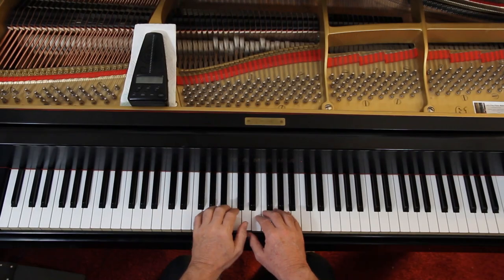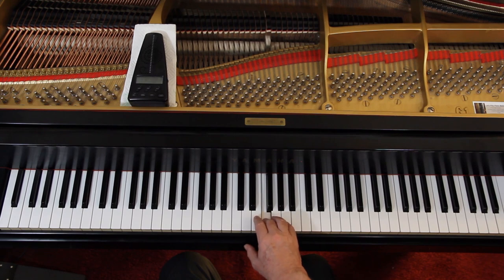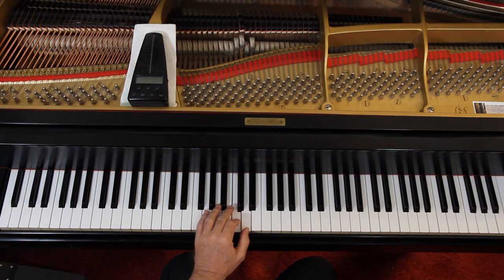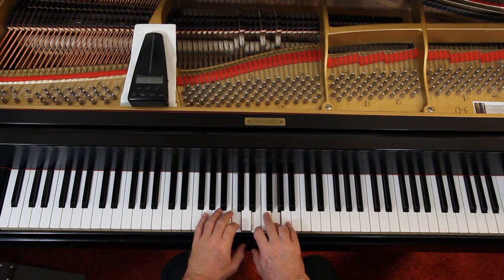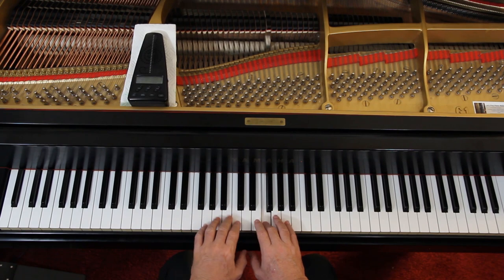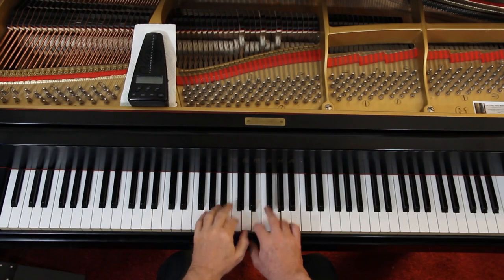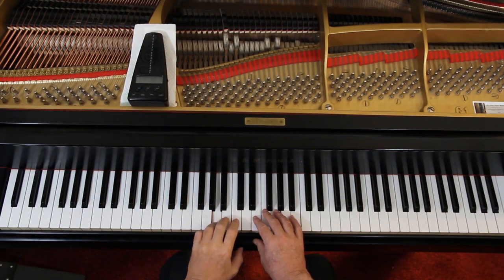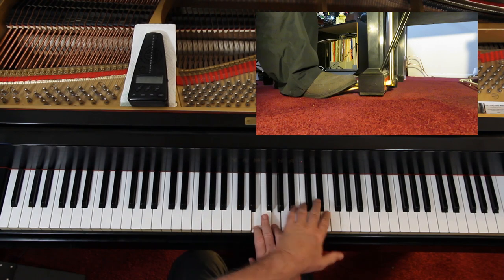Alfred's Recital Book Level 1B, Page 24, A Hiding Game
An in-depth piano lesson on how to play A Hiding Game in Alfred's Recital Book Level 1B, Page 24.

Things to Remember - 0:00
Play with Me - 11:01

Metronome = 60